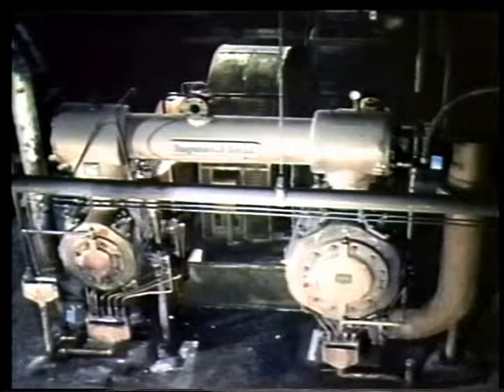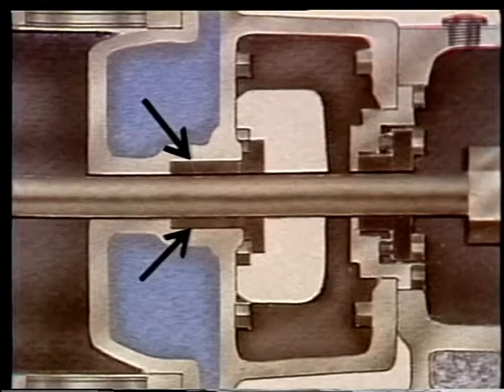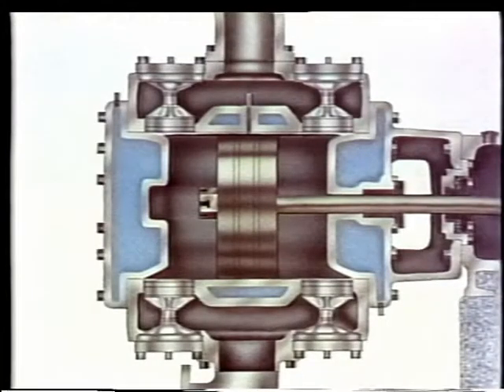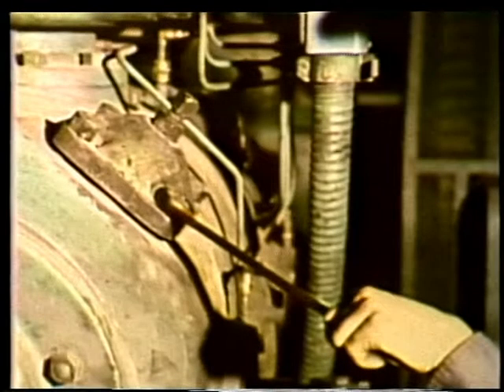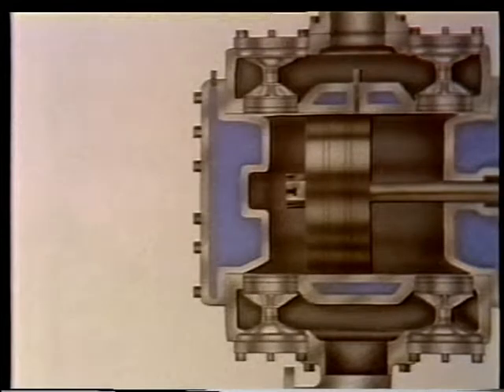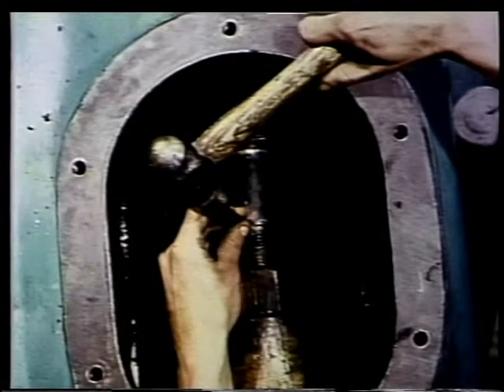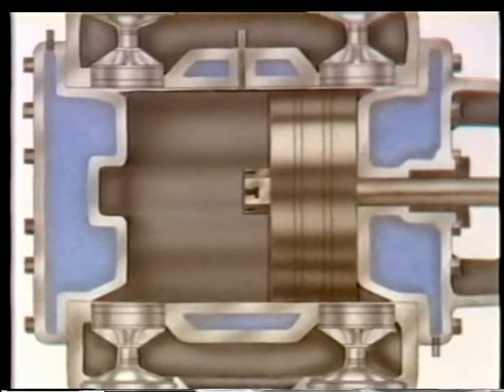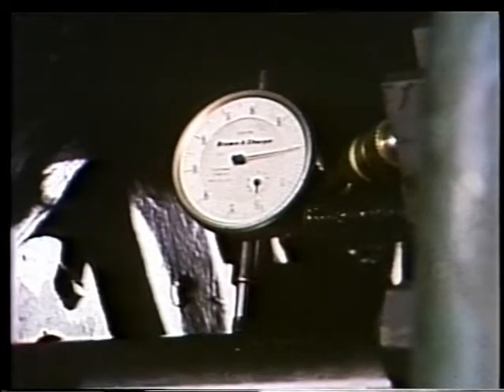1970's NUS training Series Air Compressors, Unit 02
1970's NUS training Series Air Compressors, Unit 02